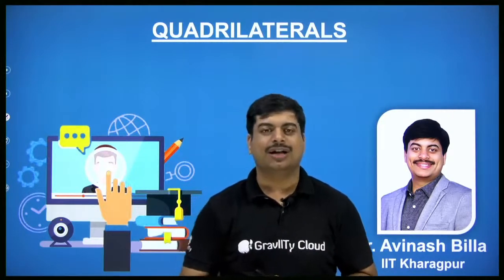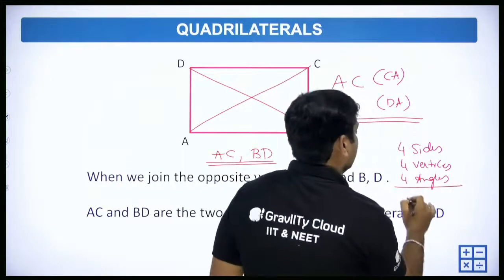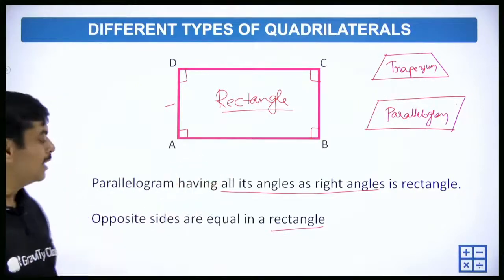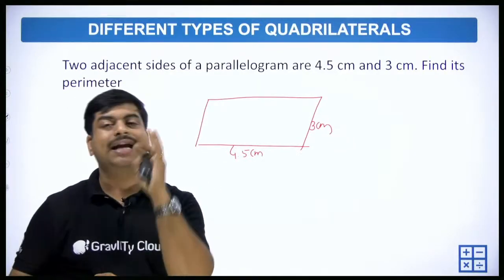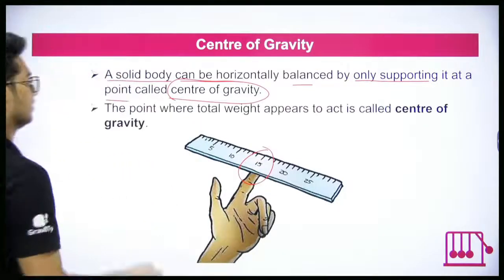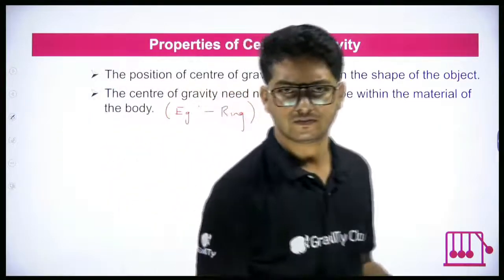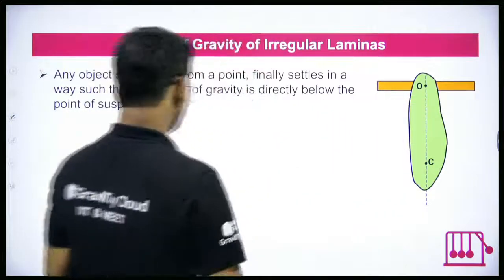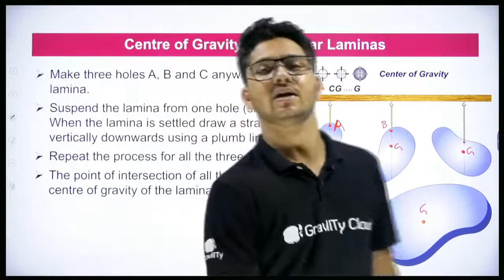Quadrilaterals | Class 9 | Maths | CBSE, ICSE, NTSE, Olympiad, IIT & NEET Foundation